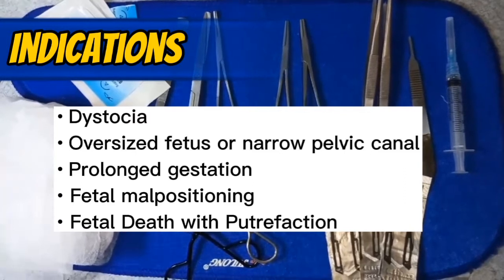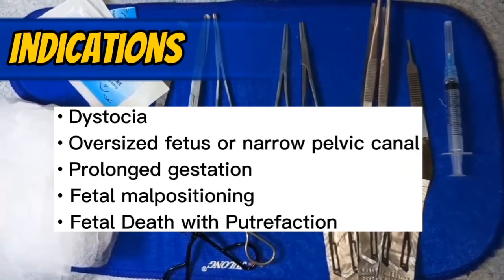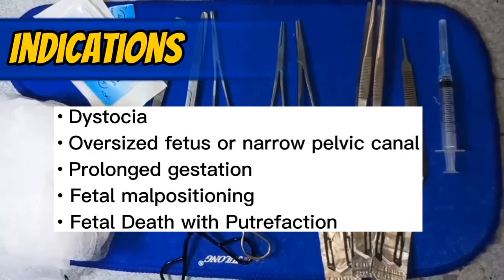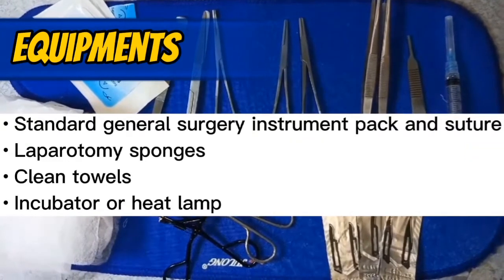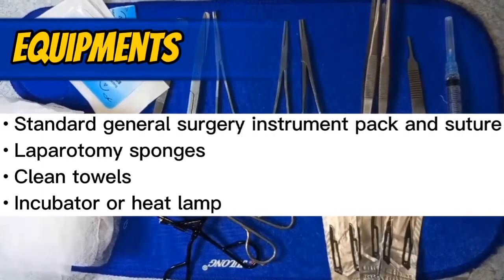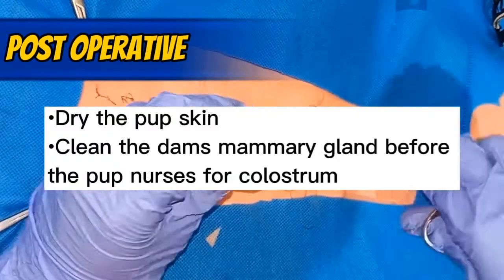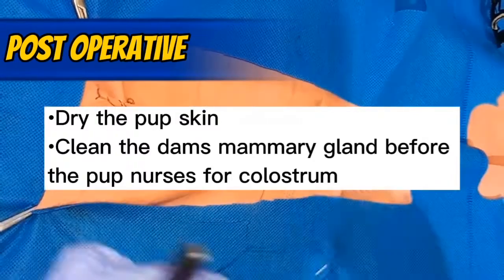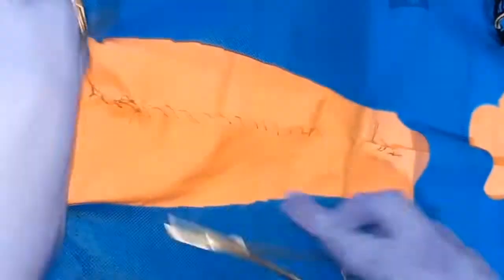CESAREAN SECTION DOG